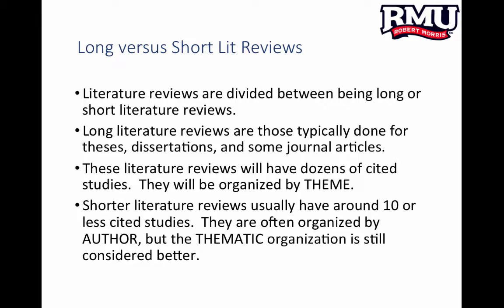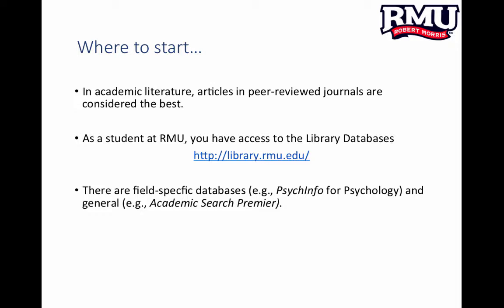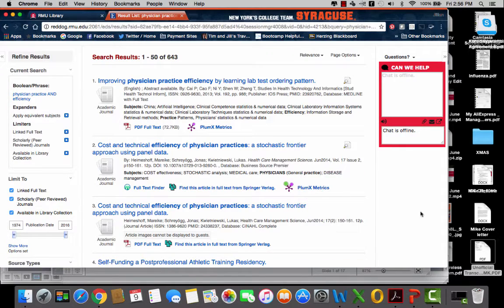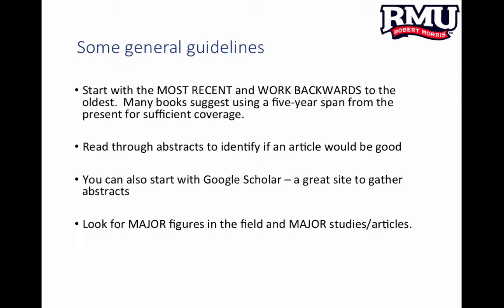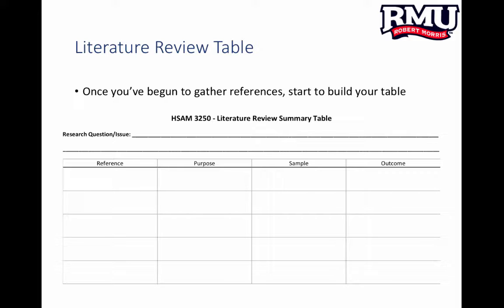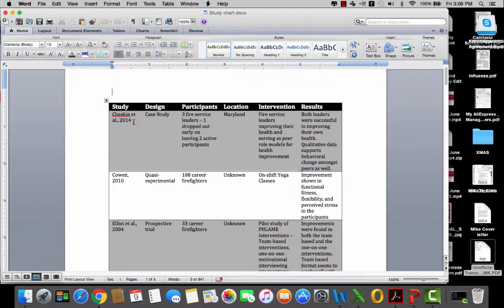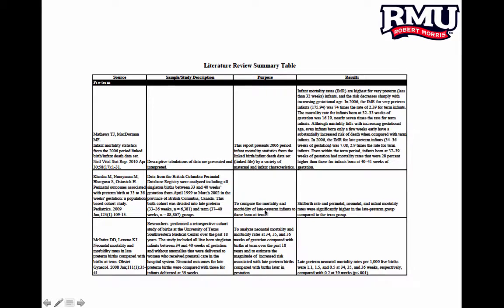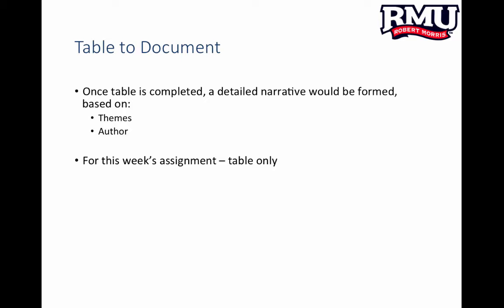Lit Review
Table of Contents:

01:16 - What is a Literature Review?
02:39 - Annotated Bibliography
03:29 - Annotated Bibliography (cont.)
04:20 - Why?
06:36 - Long versus Short Lit Reviews
08:52 - Themes vs. authors
09:07 - Justifying yourself
09:39 - Justifying yourself…
11:07 - Getting Started
11:56 - Where to start…
17:22 - Some general guidelines
20:11 - Some general guidelines
20:42 - Narrowing
21:49 - Literature Review Table
23:35 - Literature Review Table
24:52 -
29:28 - Table to Document
29:41 -
29:46 - Table to Document
31:12 - Table to Document
32:08 - Table to Document